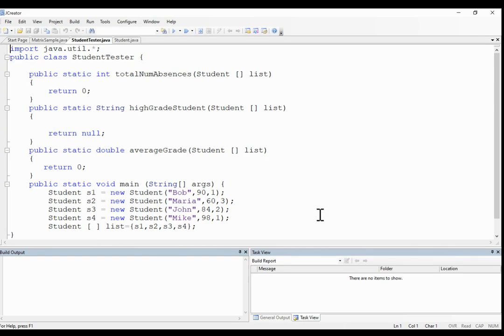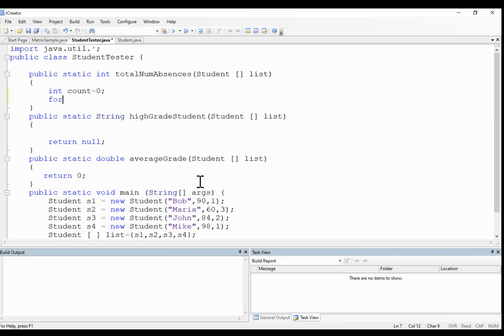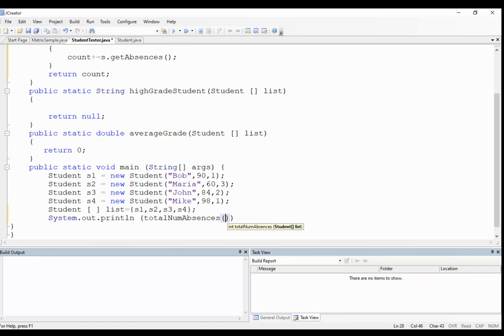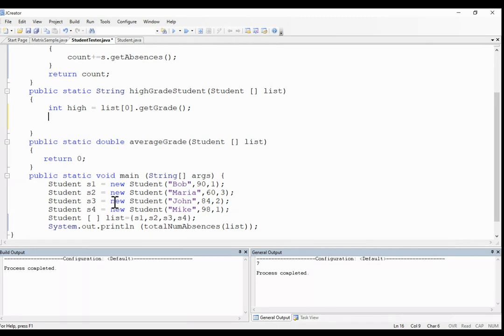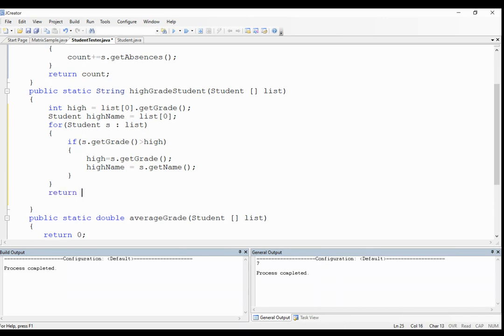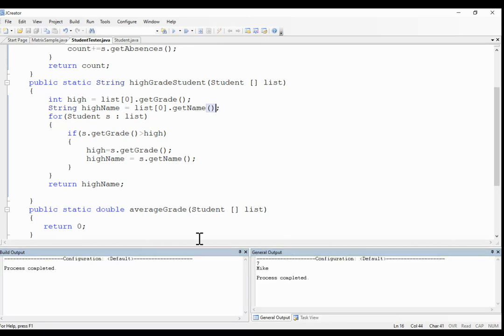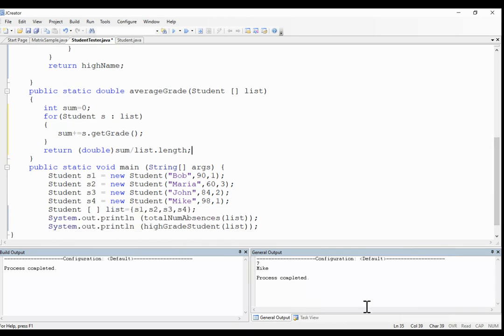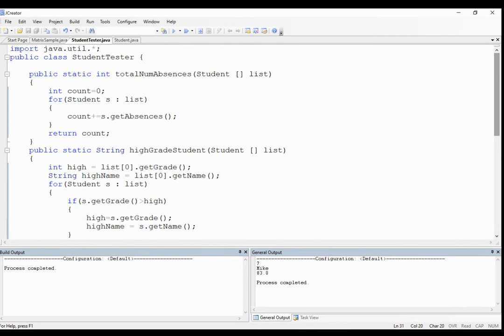for each loop with arrays